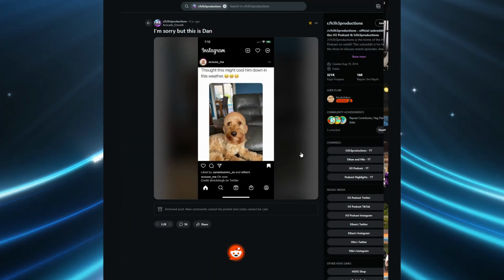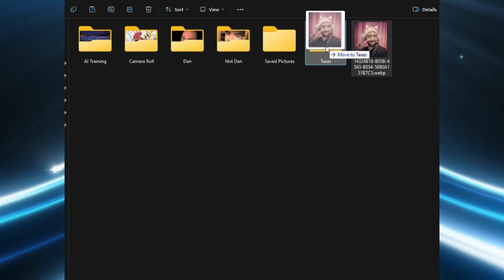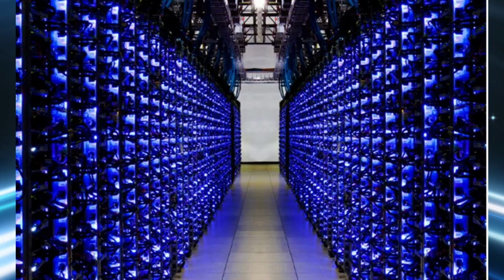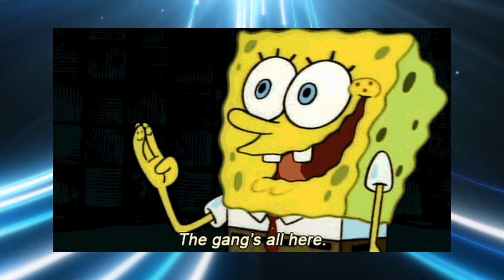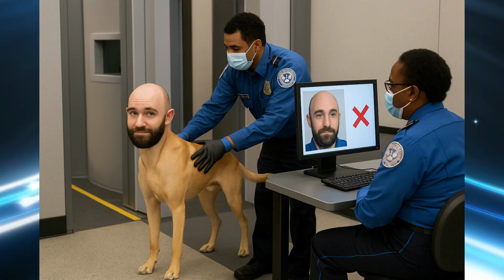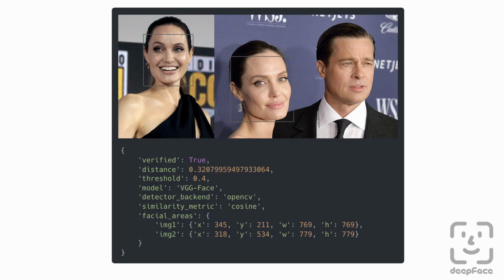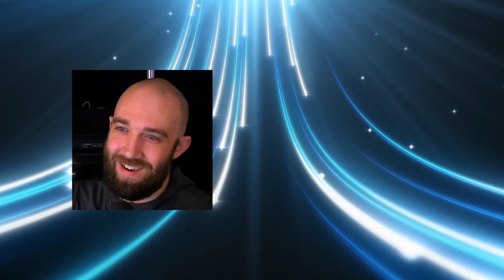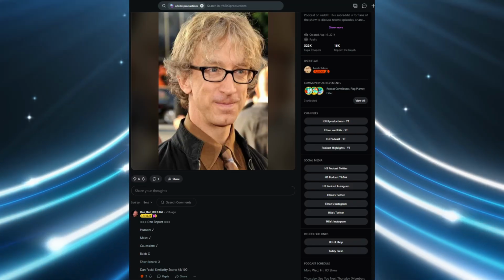Introducing... DAN BOT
Just who is this "Dan" figure anyway? My AI Bot can detect with high accuracy if any image from Reddit is this mysterious "Dan" character.

Github link will be posted here when its ready